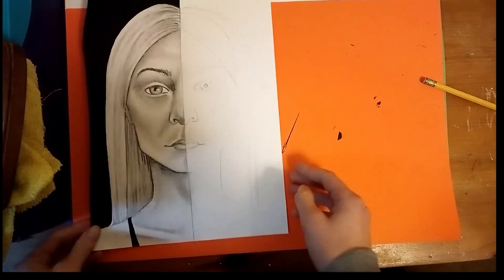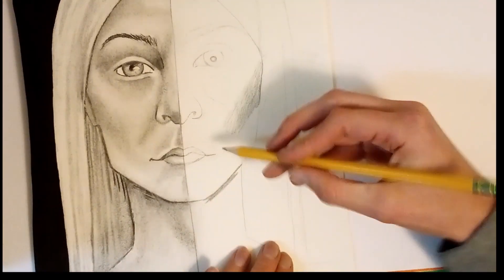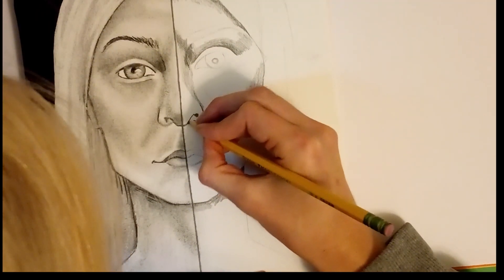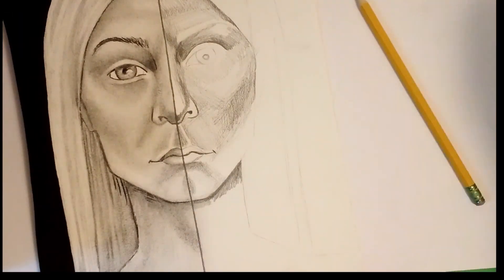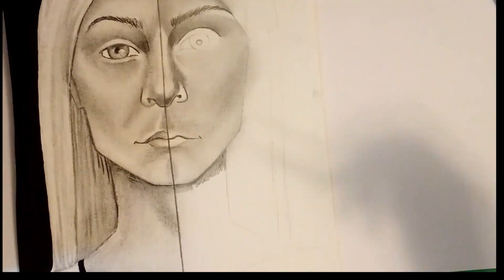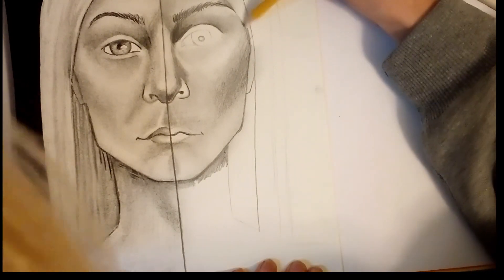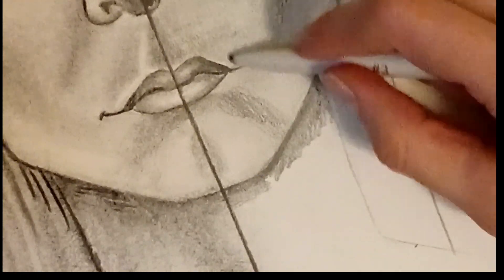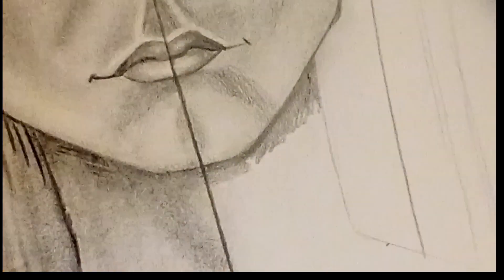portrait option 3